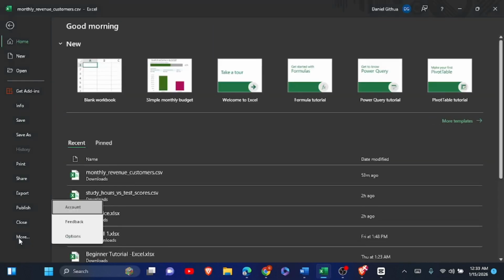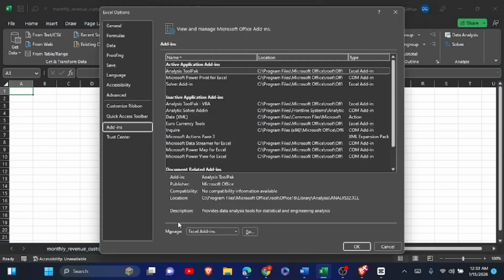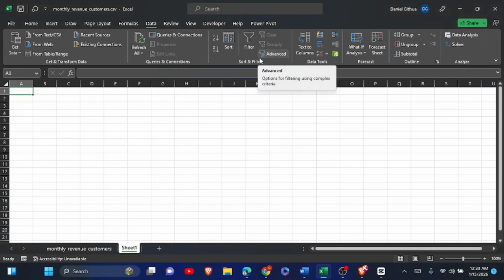How to Install Solver Add-in in Excel (Step-by-Step Tutorial)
Unlock Excel’s optimization power by installing the Solver Add-in! In this quick tutorial, I’ll show you how to activate Solver and use it to solve equations, maximize results, and run constraint-based models — all within Excel.

👉 What you’ll learn:

How to find and enable Solver Add-in

What Solver is used for (optimization, constraints, linear programming)

Quick demo: solving a simple equation with Solver

Why Solver is essential for data modeling and decision-making